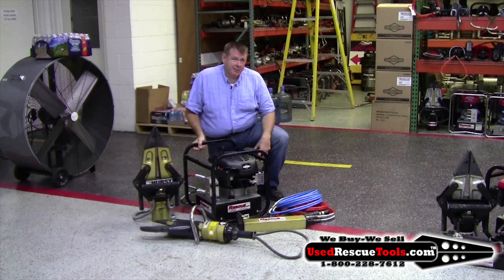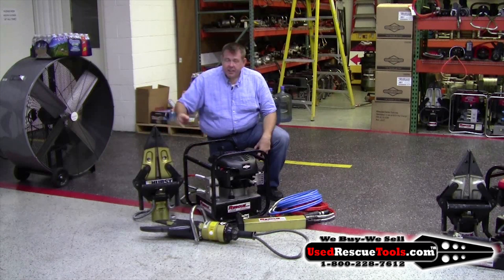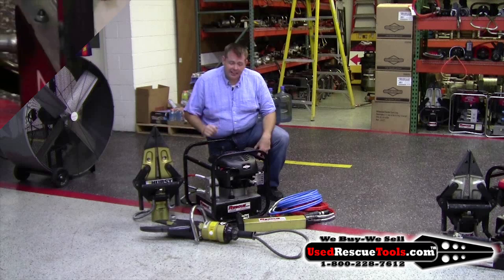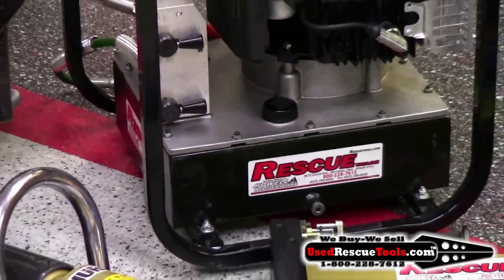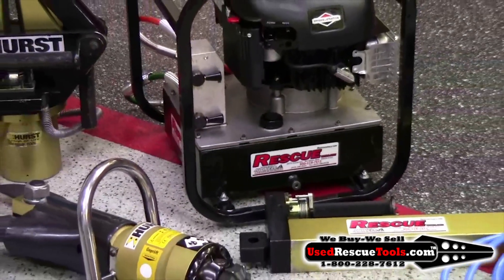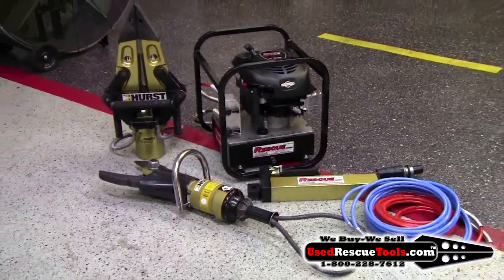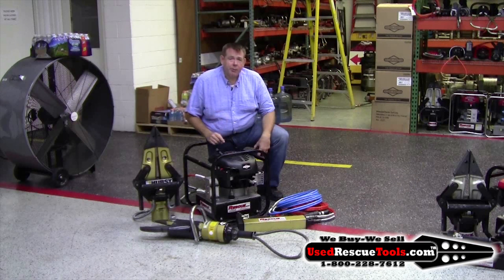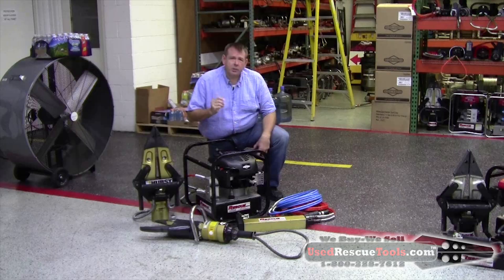HT32moc3s Set at UsedRescueTools.com